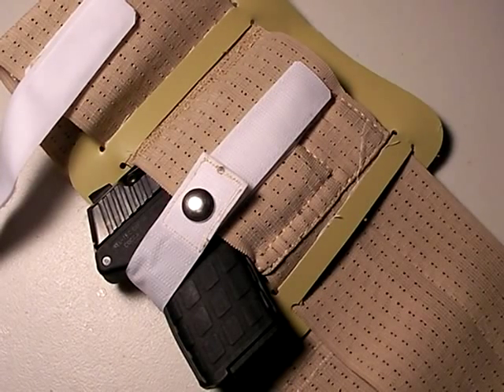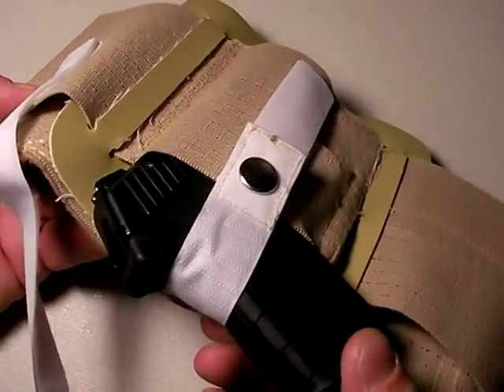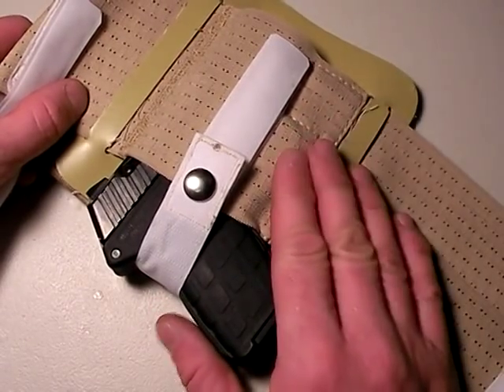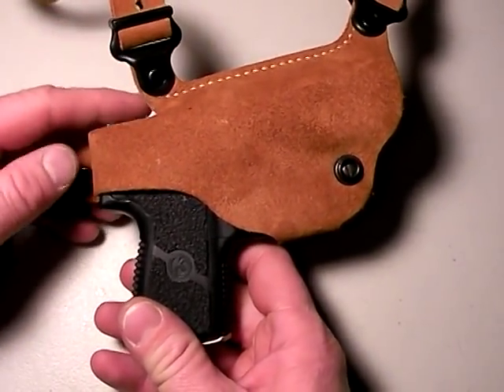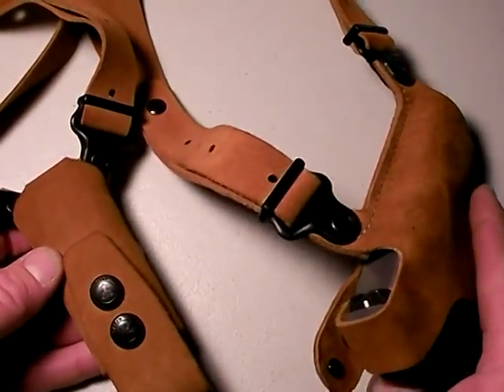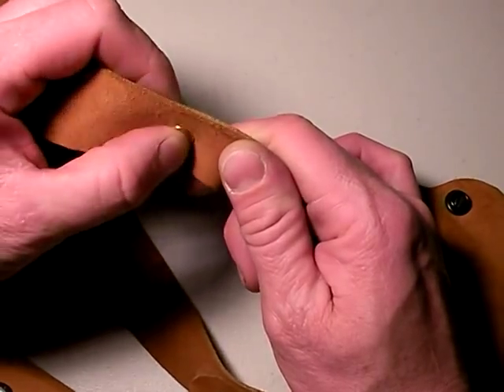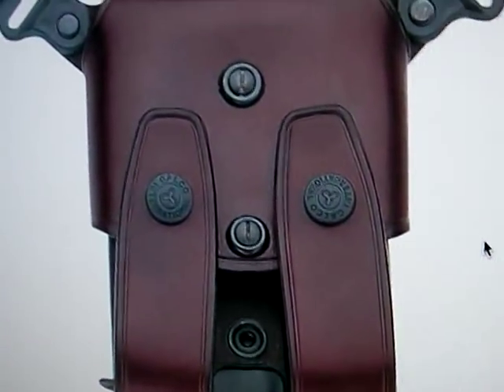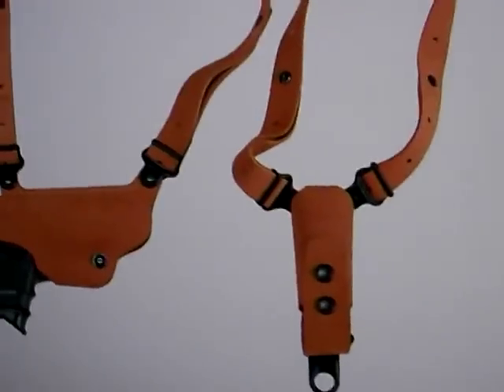Galco "Classic Lite" holster: "Favorite Gun Carry" by Nutnfancy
I like shoulder holsters. They're fast into action, comfortable, hide pretty well, and usually come as a complete system with attached magazine carrying provisions. Enter the relatively affordable Galco "Classic Lite" shoulder holster. Made of thin and lighter weight suede, the Classic Lite is a comfortable rig that can carry smaller pistols with an acceptable degree of concealability. Its a great ROL option for civilian sheepdogs. I recommend wear under a loose shirt for comfort (so as not to have to wear a jacket all the time). In this carry fashion, the Lite with a smaller pistol like Kahr PM series or KelTec PF9, the holster will be invisible to most observers. Under the shirt carry will take practice in accessing but it is still faster than the bellyband option and the horizontal orientation allows for a full combat grip for draw. The Classic Lite is a more affordable (and more concealable) option than its cousins the Galco Miami Classic II or Galco Jackass holster systems. Suede can hold moisture so avoid the rain with these leather holsters but for easy on/off everyday pistol wear that still provides some speed in the draw, they are hard to beat. At the noted price level, the Galco Classic Lite represents good value and high quality. Nutnfancy Likeability Scale: 9 out of 10 Update 11/2010: I like my Galco Classic Lite holster more than ever. All positive points remain true and proven. It's outstanding.